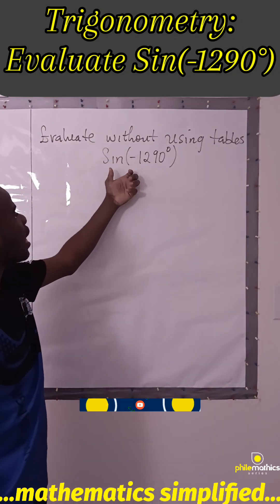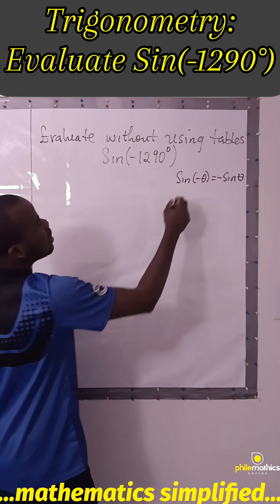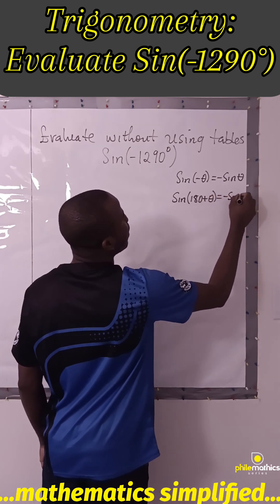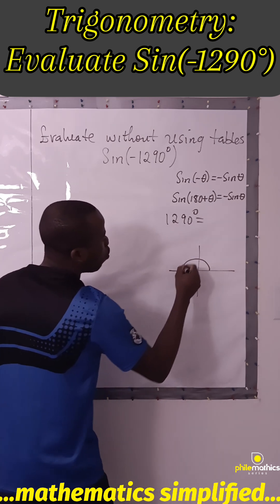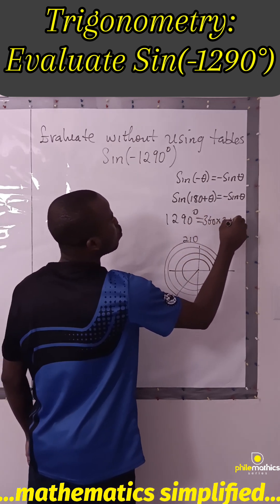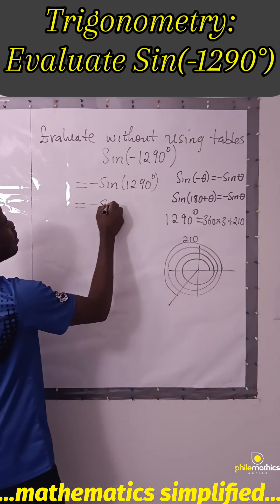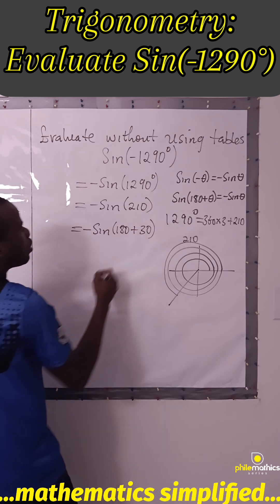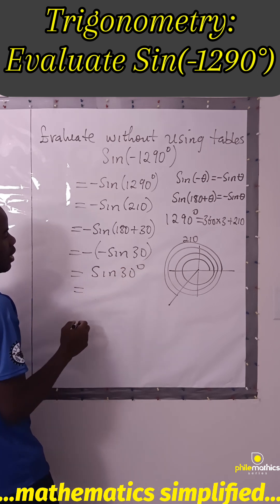How to Evaluate Negative Angles of Sine